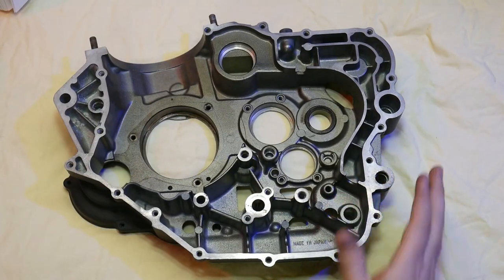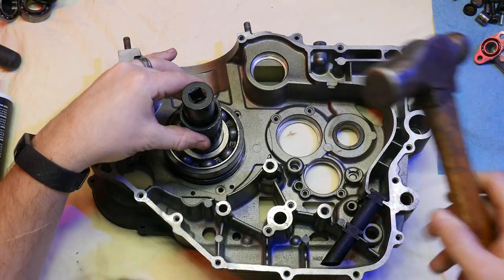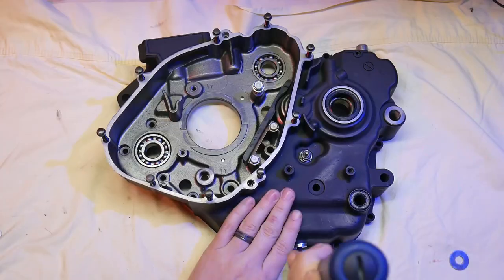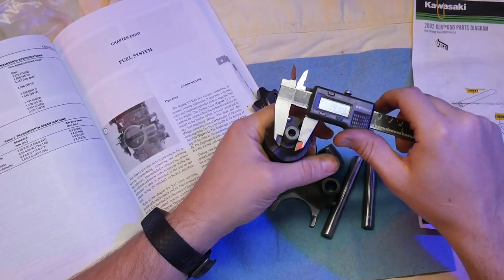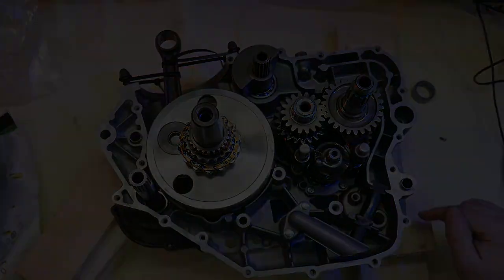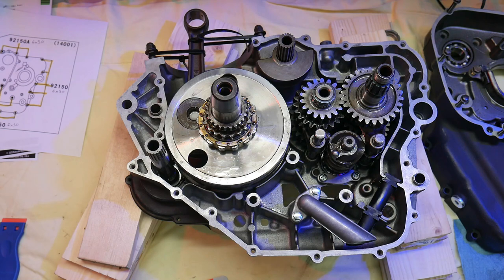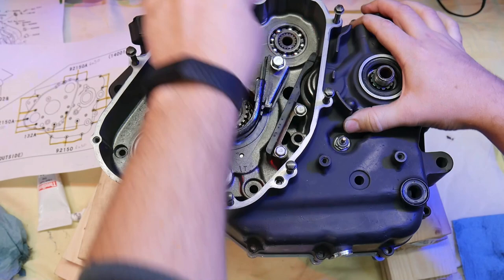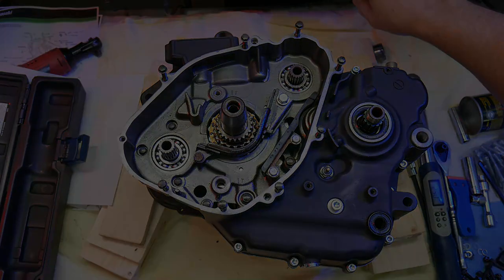Project Warthog EP 4: KLR650 Crankcase Build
In this episode of the KLR 650 build, I finally get to install some mechanical parts as I assemble the bottom end. I've replaced almost all stock fasteners with Stainless Socket Head Cap Screws. The list of fasteners I used is below. This is far more fasteners than is needed for the engine. However,  given the M6 fasteners are used all of the bike, during the rebuild I was able to replace almost all fasteners with stainless versions.